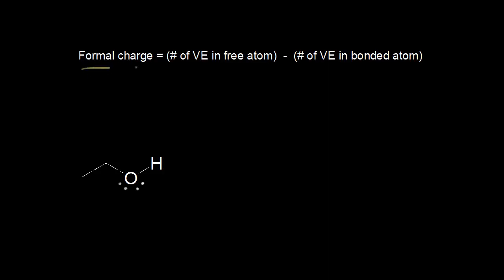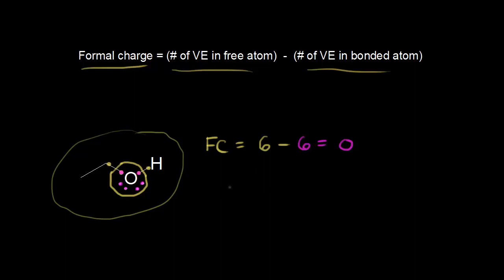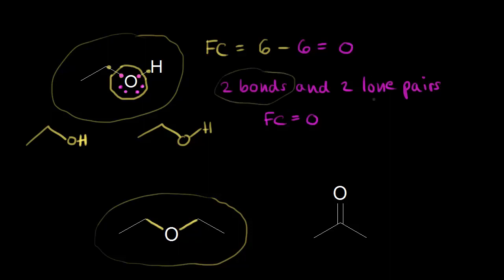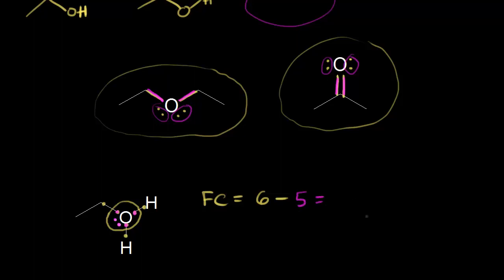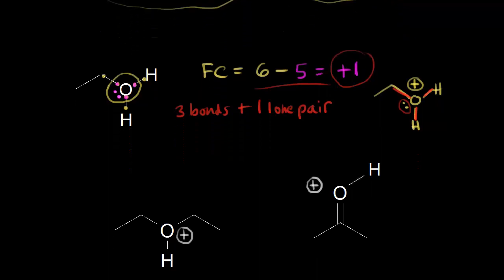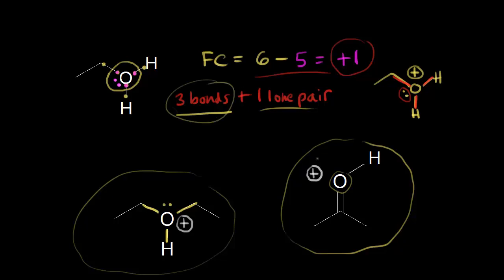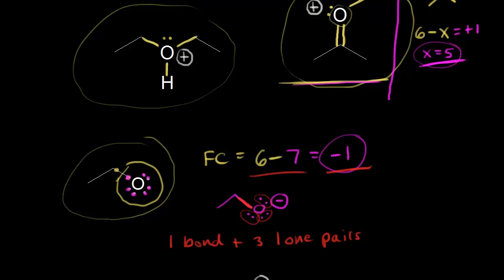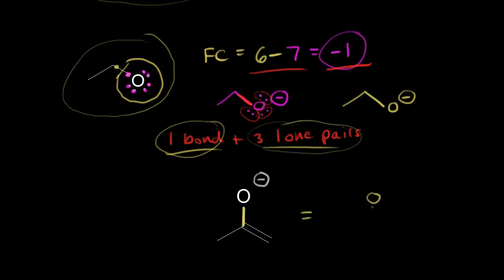Formal charge on oxygen | Resonance and acid-base chemistry | Organic chemistry | Khan Academy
How to calculate the formal charge on oxygen.